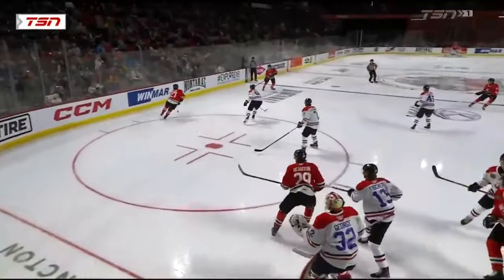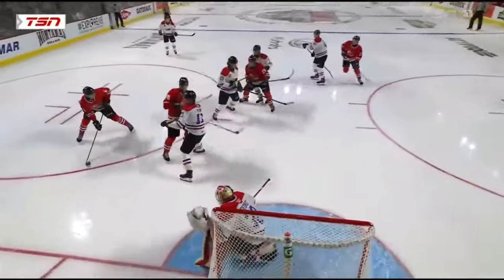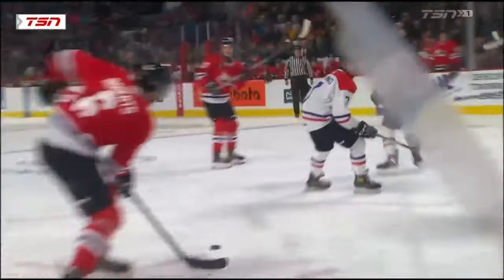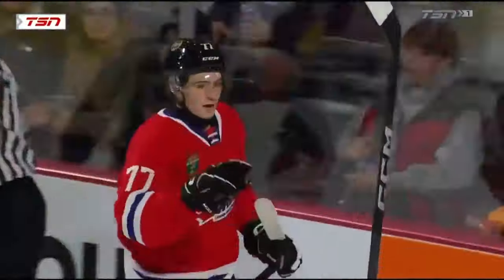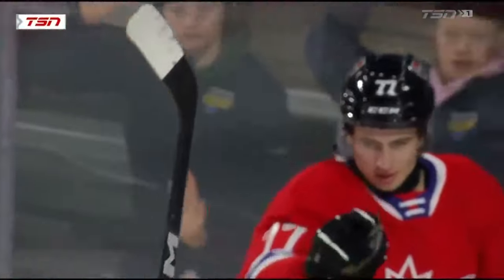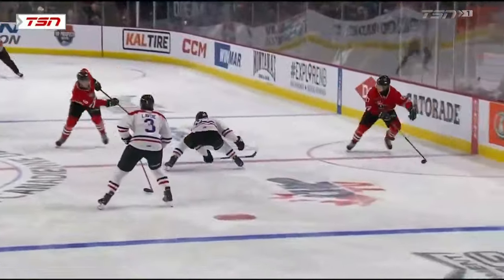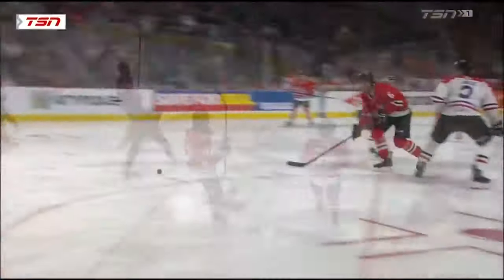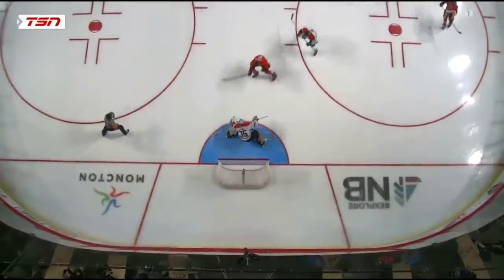2024 CHLKTP Highlights: Jan. 24/24 - RED (3) - WHITE (1)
Windsor’s Liam Greentree (Team White) and Oshawa’s Ben Danford (Team Red) each found the back of the net on Wednesday night, as Team Red came away with the 3-1 victory in Moncton.

Follow the OHL on Social Media!